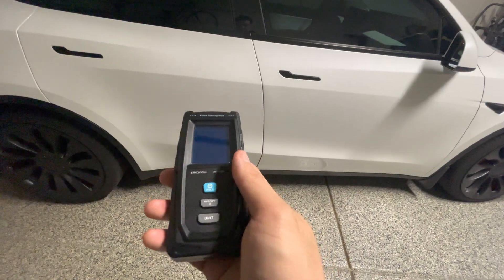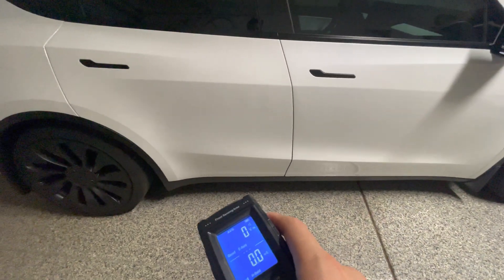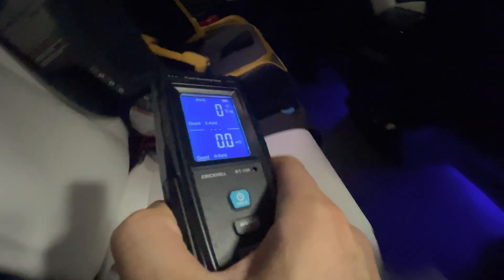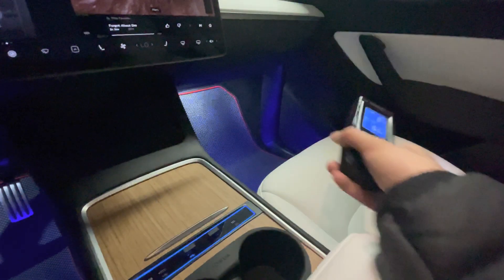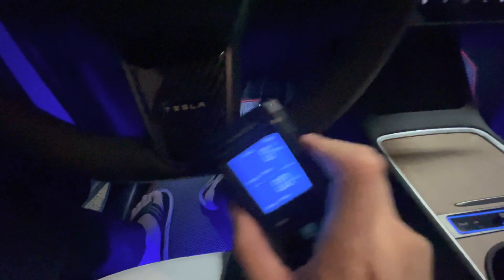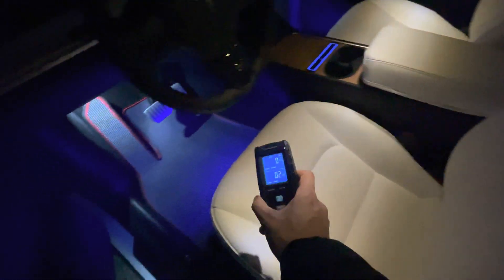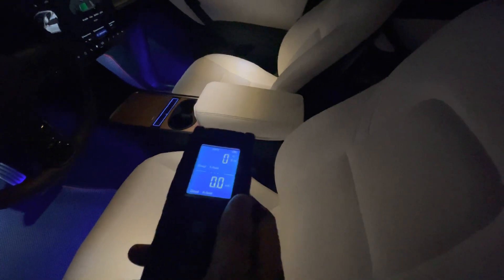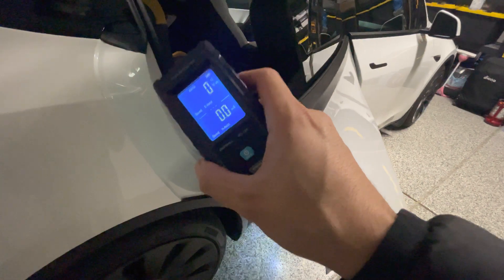Can a Tesla Model EMF Level Cause Cancer? EMF Radiation Level Testing!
EMF Detector